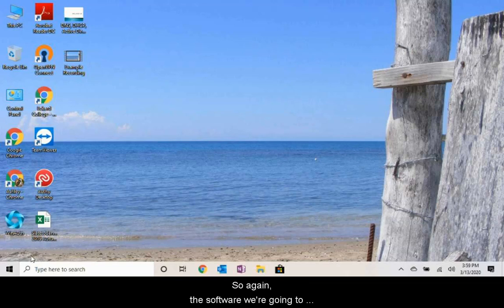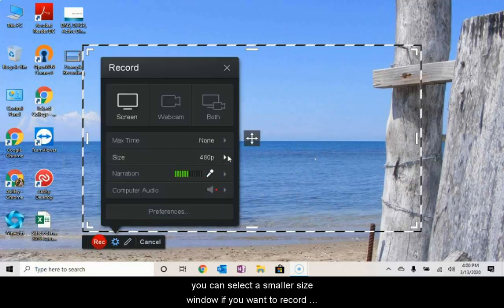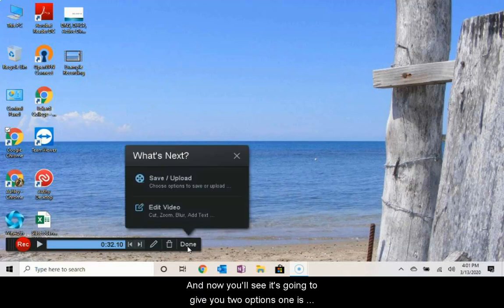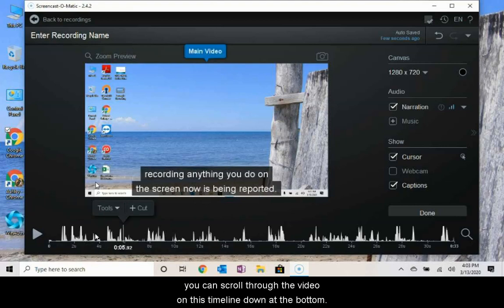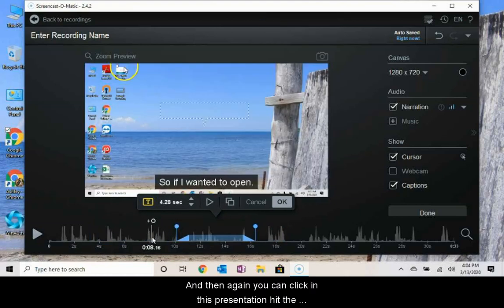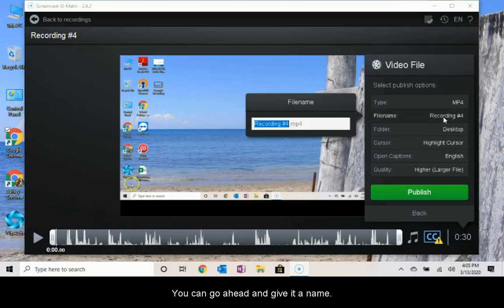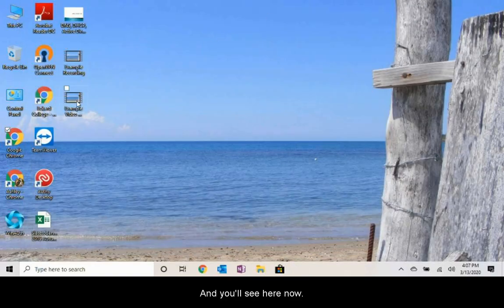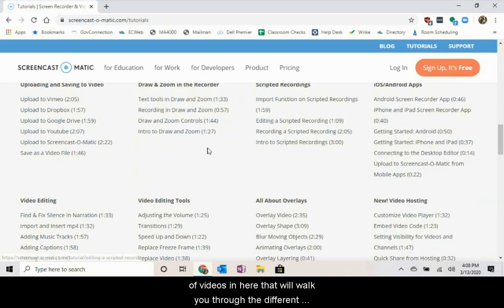Use Sceencast-O-Matic to Record the Lecture